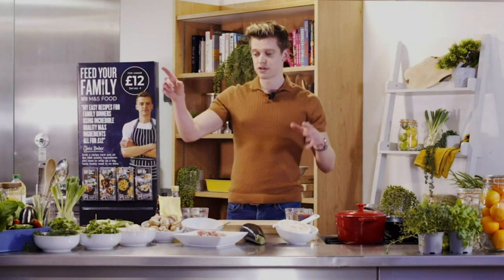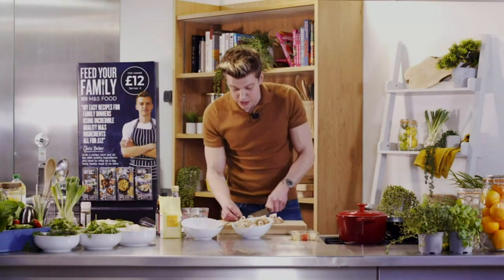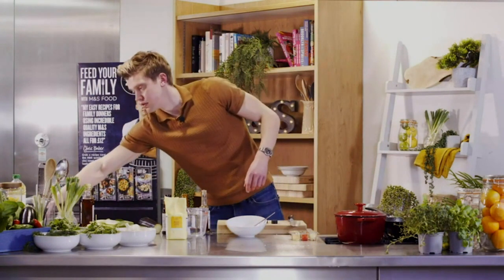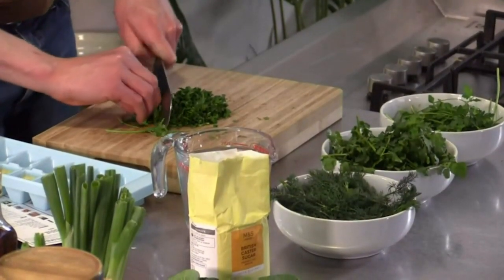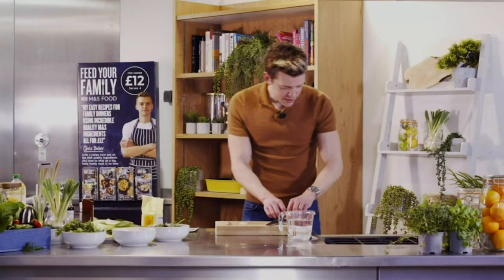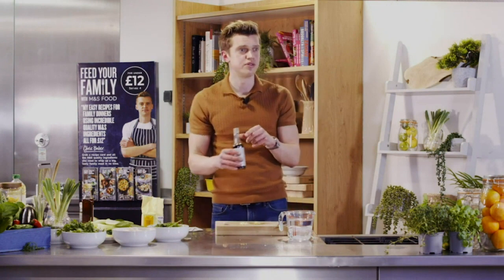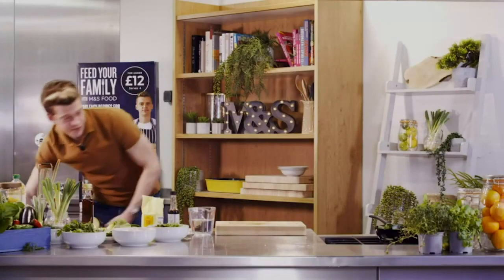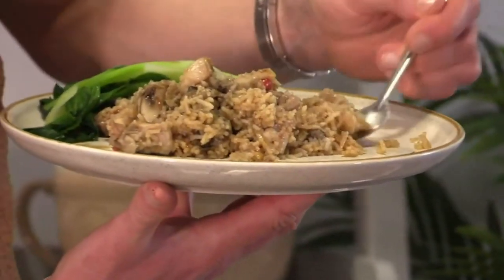SPARKS LIVE | Cook Along With Chris Baber | M&S FOOD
Cook up a sticky chicken and rice dish to feed your family, and learn about how you can reduce your food waste with Chris Baber from our Sparks Live event.